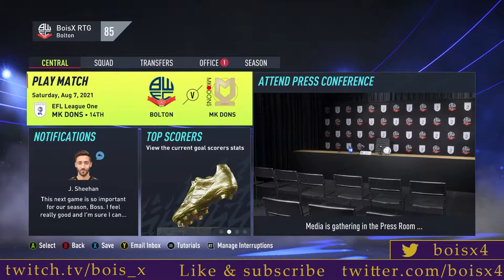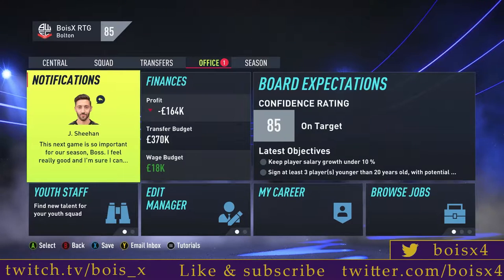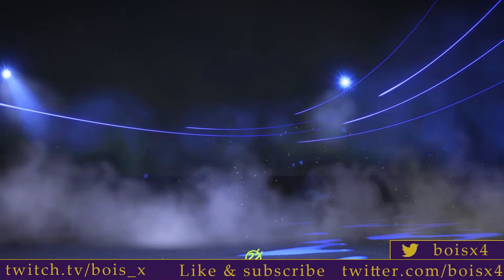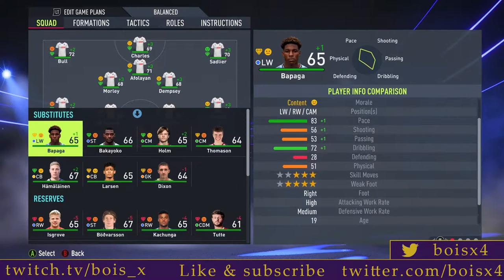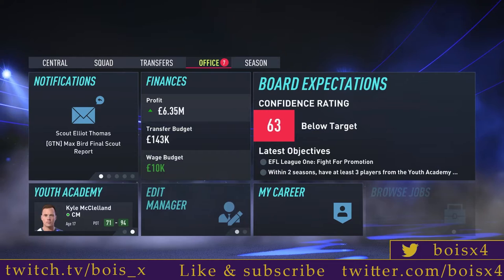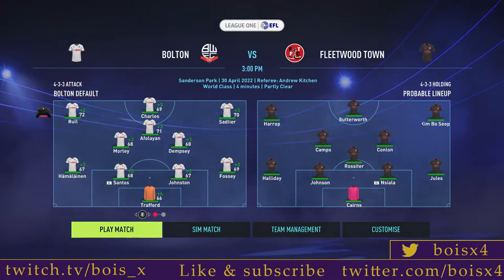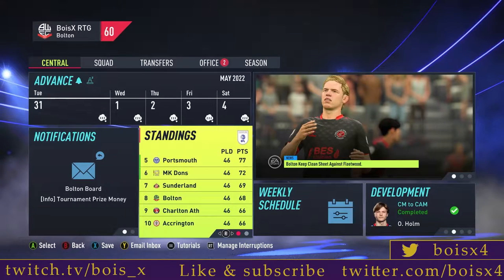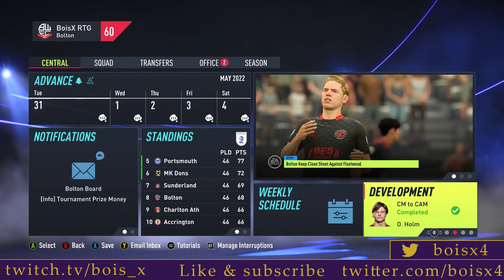FIfa 22 | BWFC R2G | Season 1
Fifa 22 Bolton Wanderers road to glory season 1, Season 2 will be uploaded the following Sunday